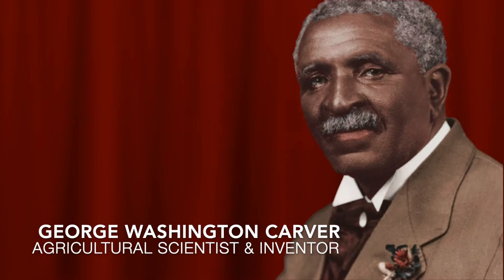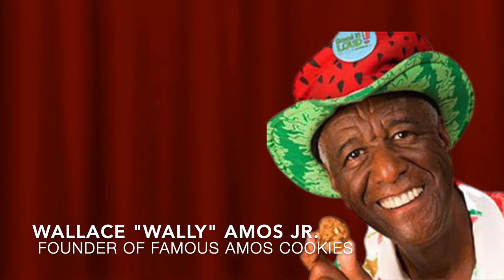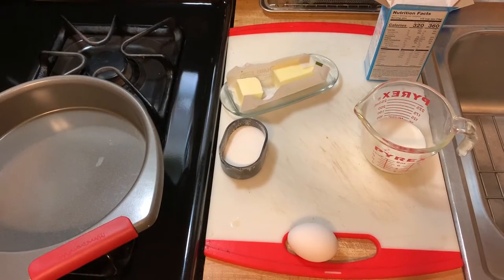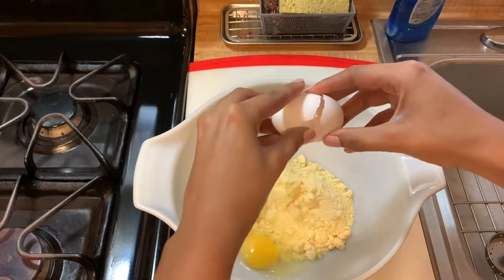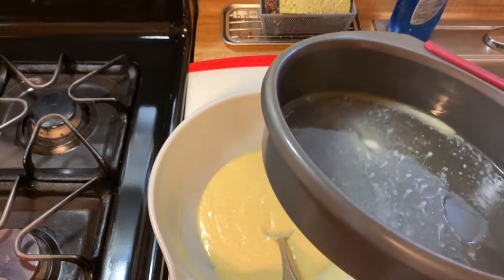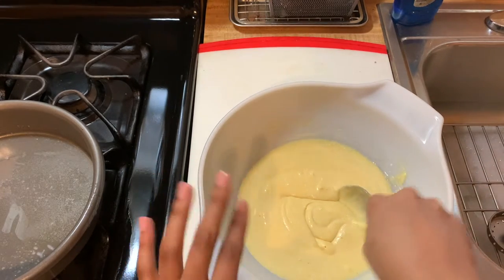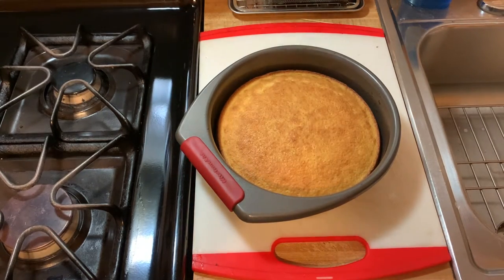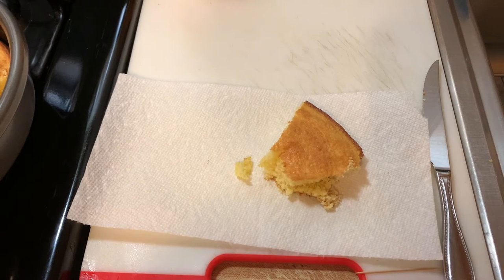Cuisine Culture // Cornbread!